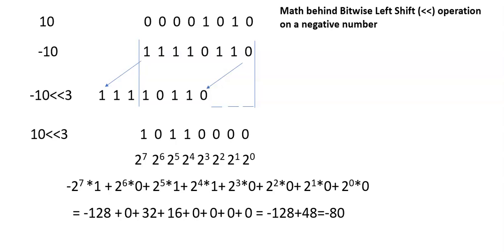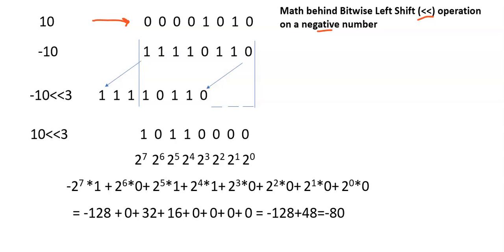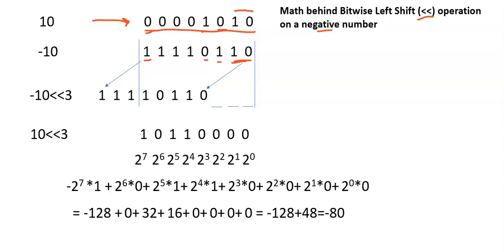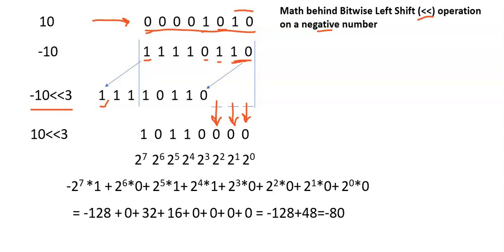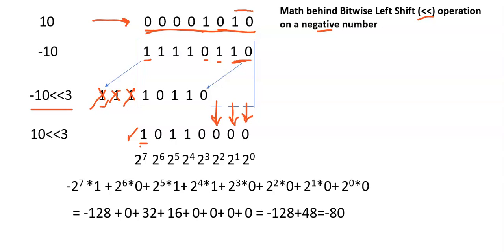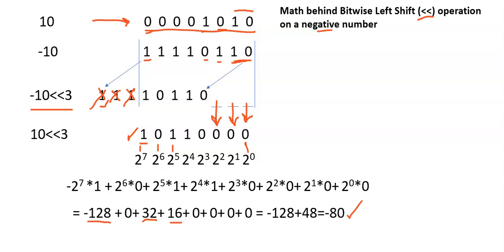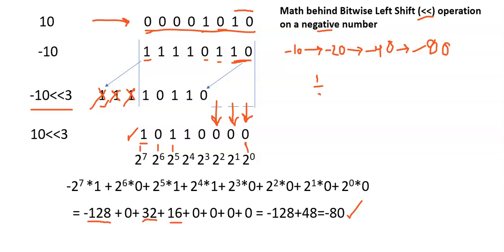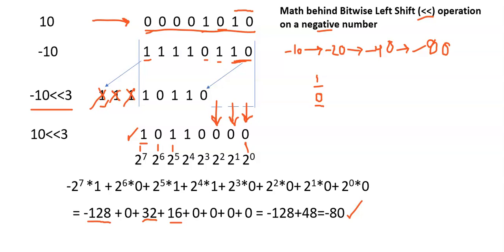Bitwise Operators || Part 10 || Math behind Left Shift Operator on Negative Number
Bitwise Left Shift operation on a negative number
Bitwise Shift Left operation on a negative number
How to calculate result value after perform shift left operation on a negative number